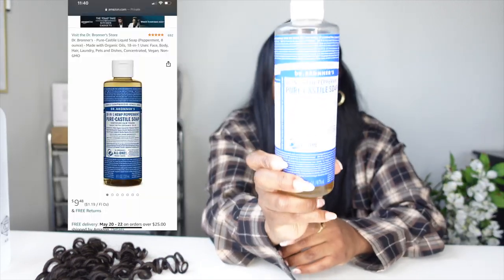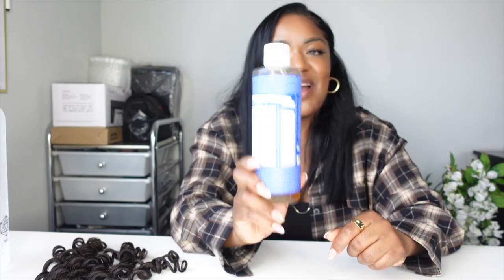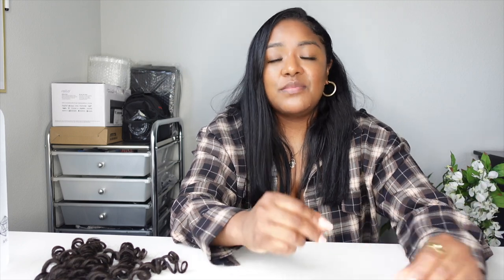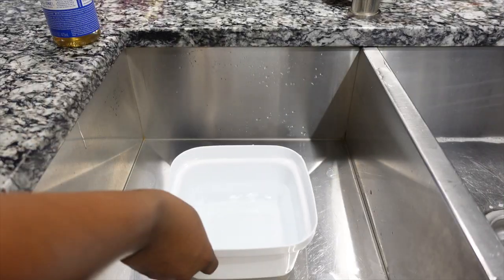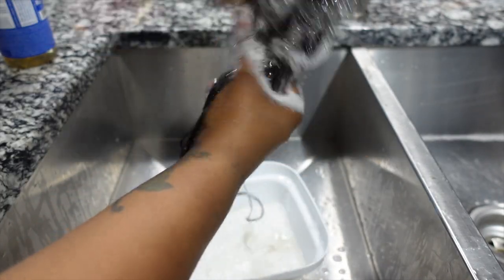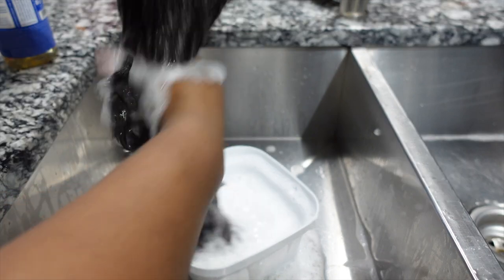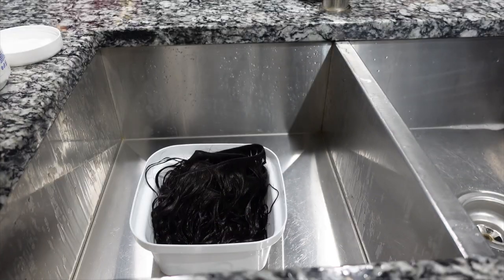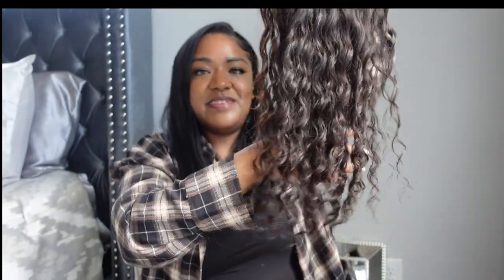HOW TO REMOVE THE CHEMICAL/ CORN CHIP SMELL OUT OF YOUR HAIR BUNDLES| DETAILS AND PRODUCTS LISTED.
HEY YA! Back with another informative video. I know a lot of you mentioned have bundles with a bad smell. In today's video im going to show you exactly what you need to use and how to use it to get rid of the bad smell 🤢 in our bundles. All products used are listed below. Enjoy😊

PRODUCTS USED
▪️ Dr Bronners Castile Soap (Pepperment )

▪️ Silicon Deep Conditioner

▪️ Silicon Leave Conditioner